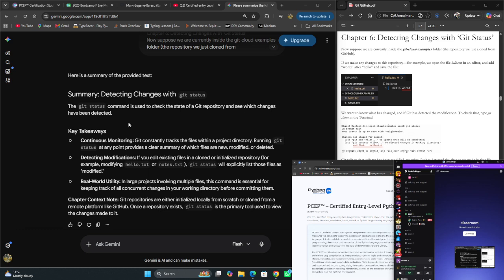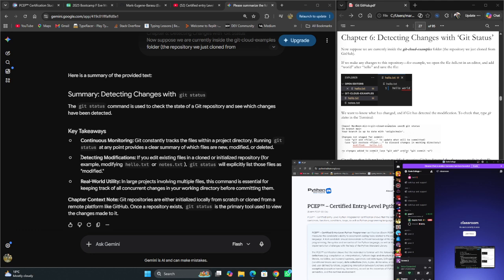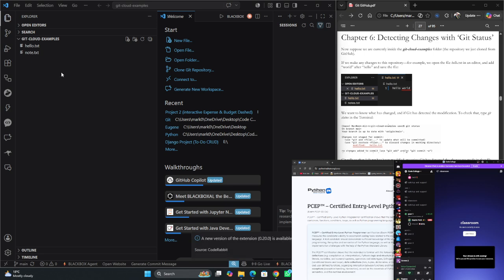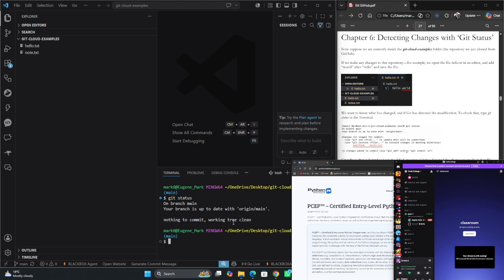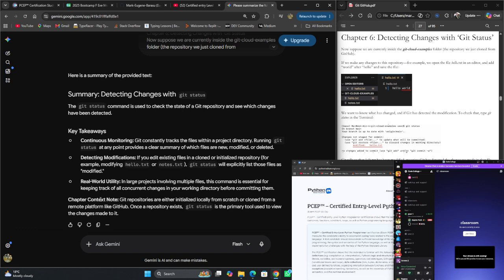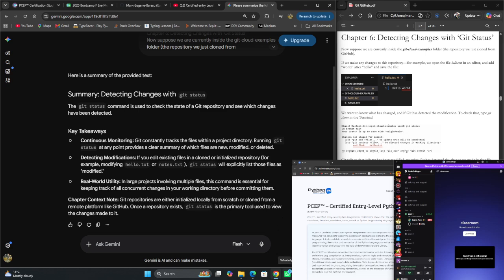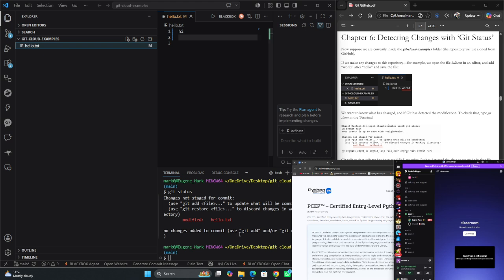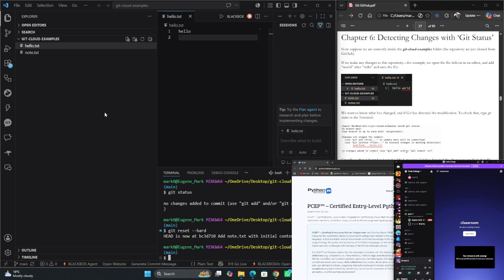Git - Detecting Changes with "Git Status" (Chapter 6)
Whether you are working on a single file or managing a massive real-world project with dozens of updates, Git continuously monitors your directory. In this video, we'll walk through a hands-on example of modifying existing files (hello.txt and notes.txt) and show you exactly how Git captures those modifications in real-time.

You'll learn how to get a clear, concise summary of your working directory so you always know which files are modified, which are new, and what's ready for the next step.

🚀 What You'll Learn:

How Git monitors your project folder automatically.

Step-by-step demonstration of modifying files and checking their state.

How to read and understand the output of the git status command.

A quick recap of creating repositories (Initializing vs. Cloning).

📌 Timestamps:
- Introduction to Detecting Changes
- Modifying our first file (hello.txt)
- Running git status for the first time
- Making changes to multiple files (notes.txt)
- How git status scales in real-world projects
- Chapter Summary & Key Takeaways

If you found this video helpful, please give it a like, leave a comment if you have any questions, and hit that notification bell so you don't miss the next chapter!